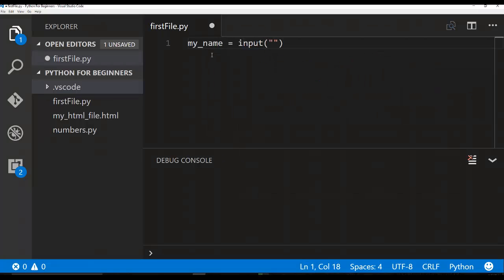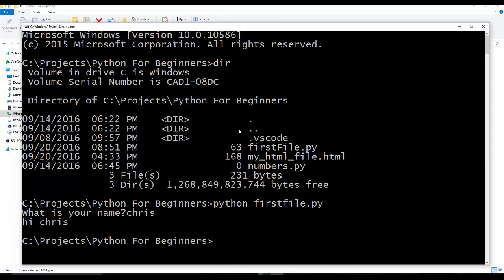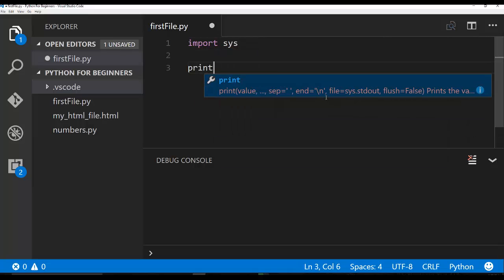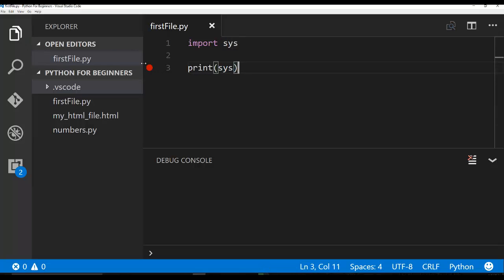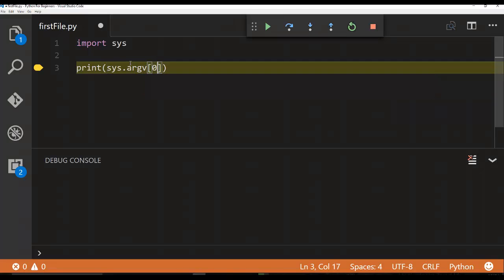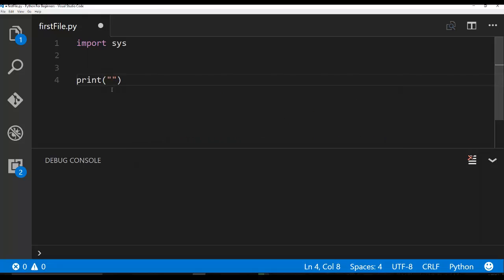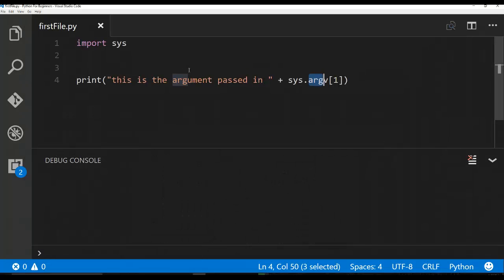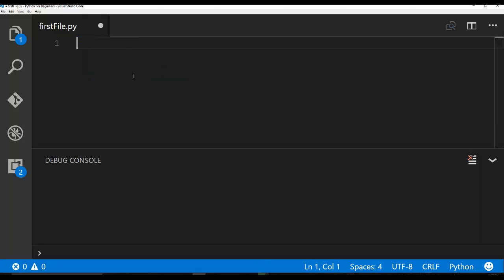Python Beginner Tutorial 6 For Absolute Beginners - (ARGV)